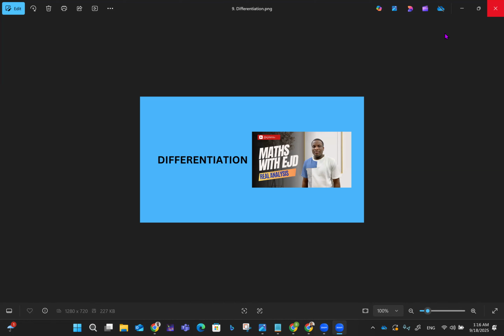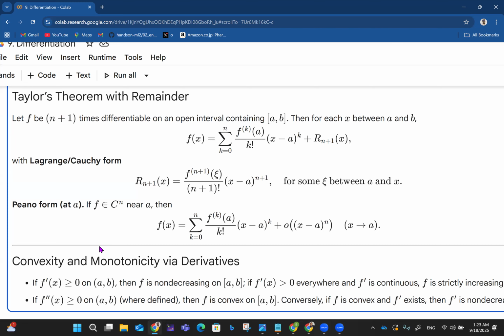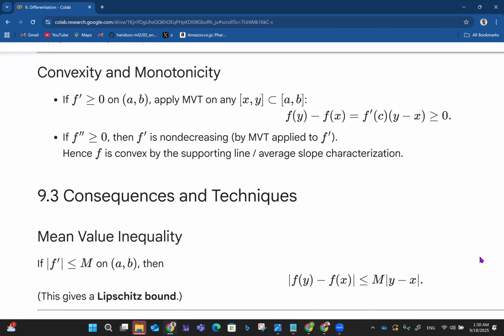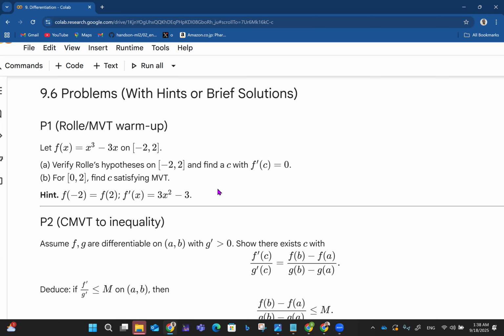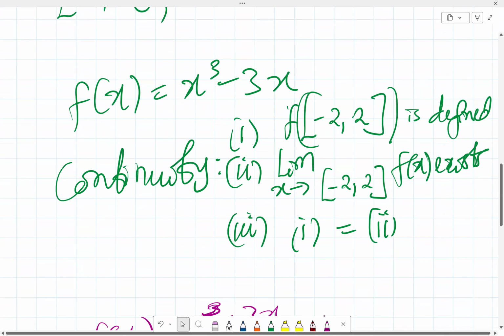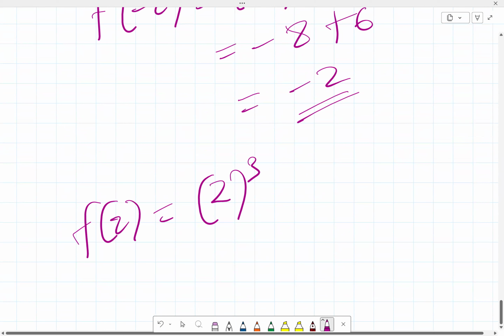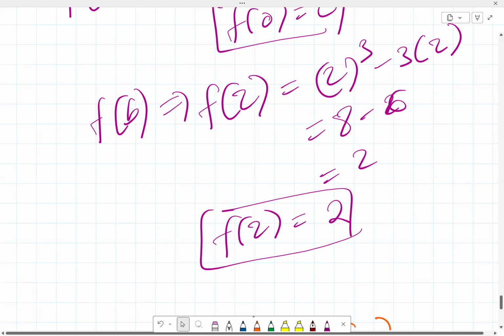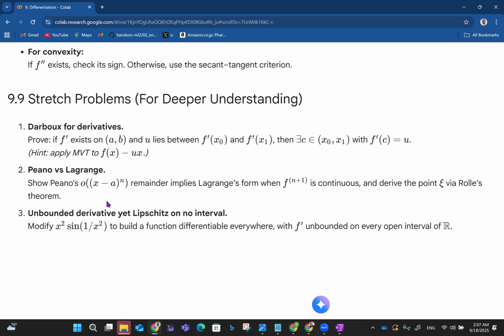9. Differentiation in Real Analysis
In this video, we dive deep into the fundamentals of differentiation in real analysis, covering Rolle’s theorem, the Mean Value Theorem, Cauchy’s MVT, and how these results naturally lead to L’Hôpital’s Rule.

We also develop Taylor’s theorem with remainder and explore how convexity and monotonicity can be characterized via derivatives.

Proofs of the main theorems are carefully outlined, with attention to hypotheses, and we discuss important applications, from error estimates to monotonicity tests.

Finally, we challenge ourselves with advanced problems, including pathological examples of functions that are differentiable everywhere with unbounded derivatives and functions that are differentiable but not of class $C^1$.

Perfect for students preparing for rigorous courses in calculus and real analysis.